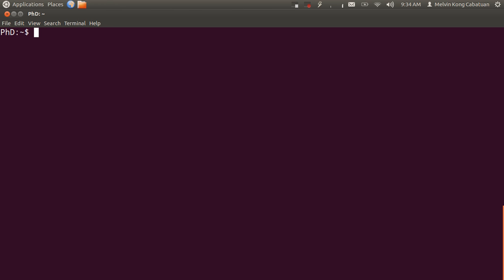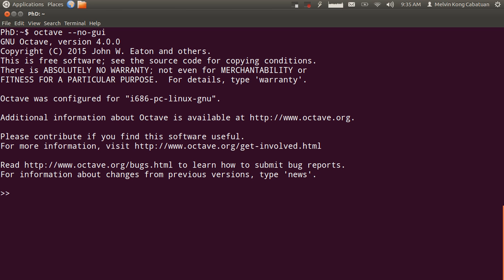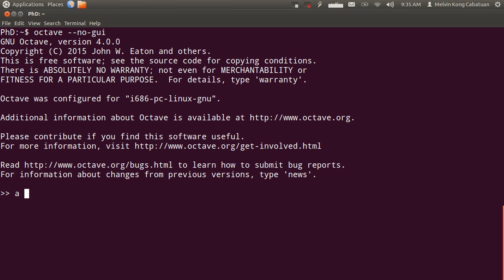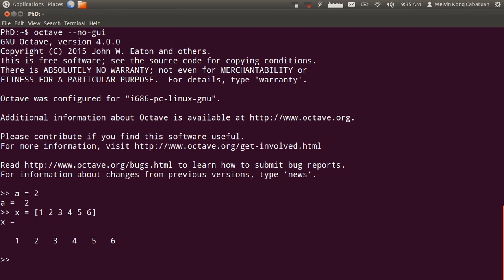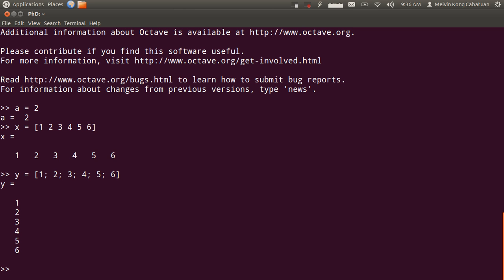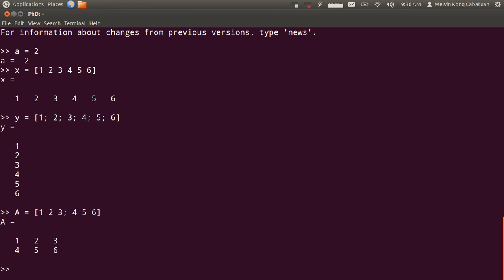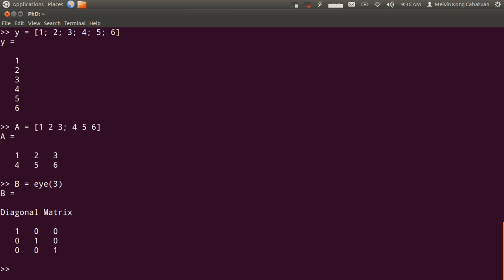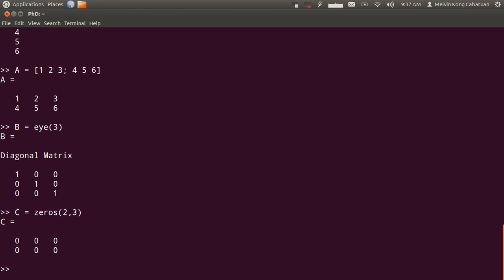[Octave/Matlab] Basic Intro (Part I)